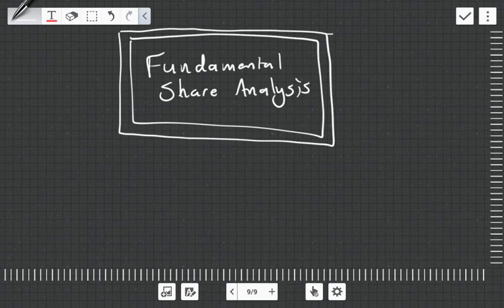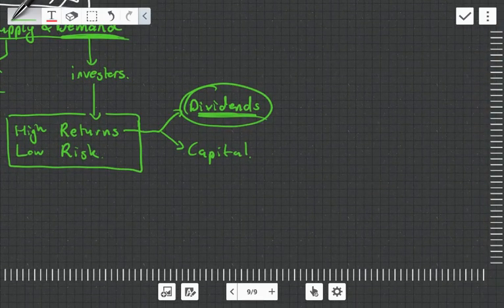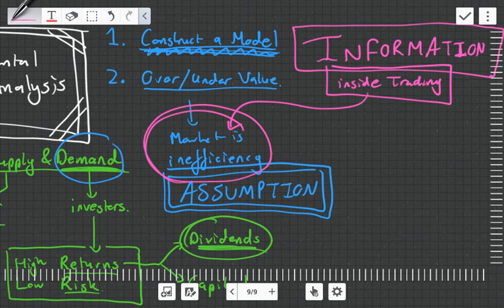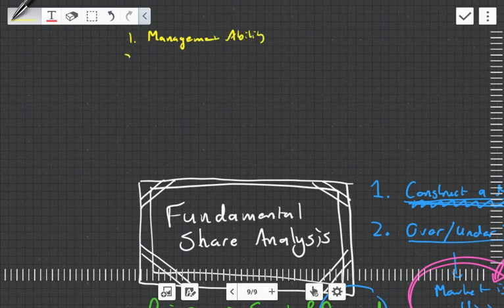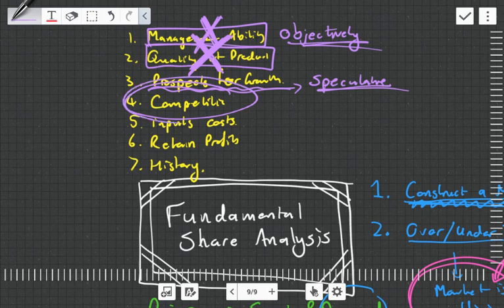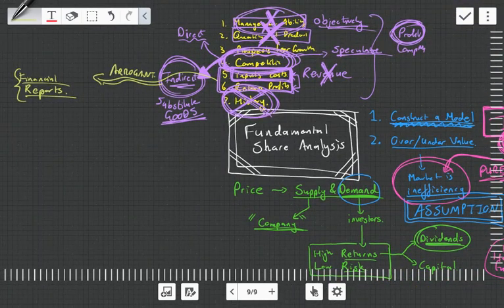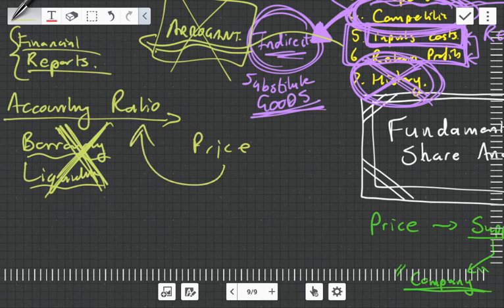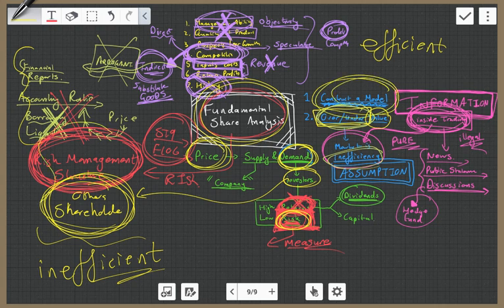The Flaws in Fundamental Analysis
These videos go through the syllabus objectives for the Financial Exams of ST5/F105/SA5/F205. They are raw, unedited and contain a large amount of opinion. I've taken a skeptical approach to the subject and my views may not be correct. Feel free to correct me in the comment section below.

Paul Sweeting Financial ERM Textbook:

James Lam Enterprise Risk Management Textbook: